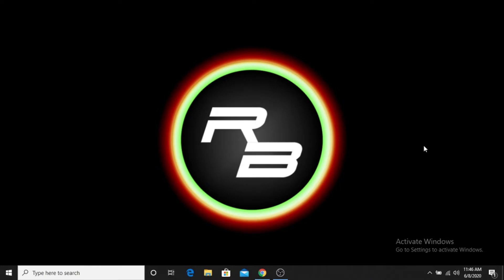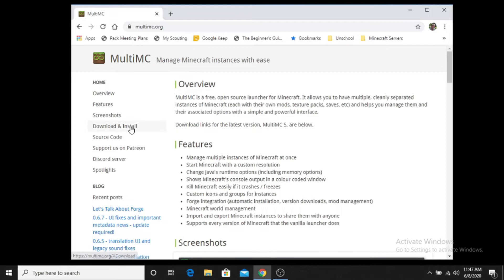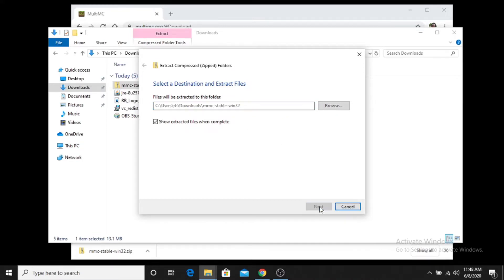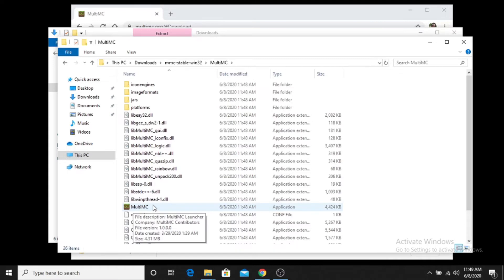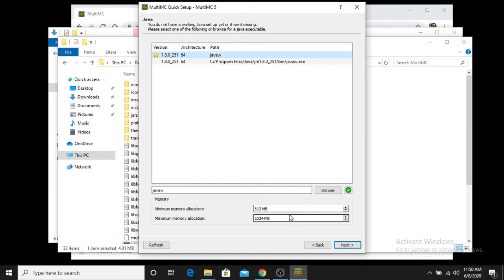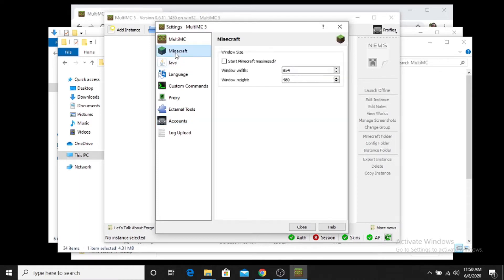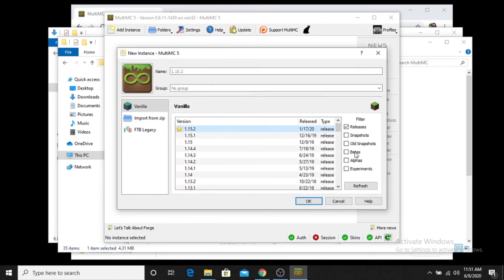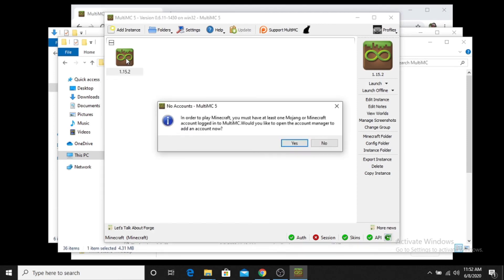MultiMC Launcher: How to Install on Windows10 (2020)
MultiMC is a free, open source launcher for Minecraft. It allows you to have multiple, cleanly separated instances of Minecraft (each with their own mods, texture packs, saves, etc) and helps you manage them and their associated options with a simple and powerful interface.

In this initial video we discuss installation and some of the settings you will encounter during the install process on a Windows 10 based operating system.

Me...socially